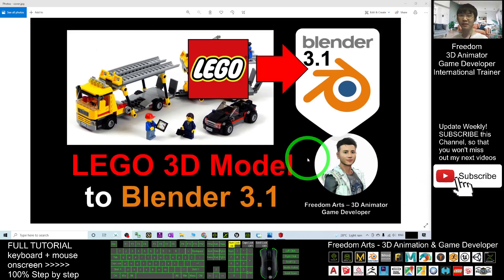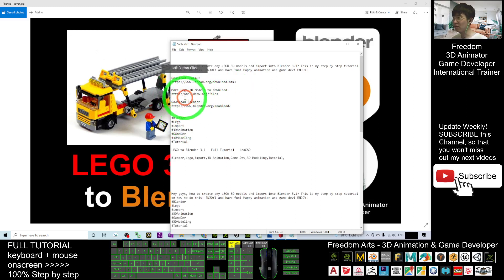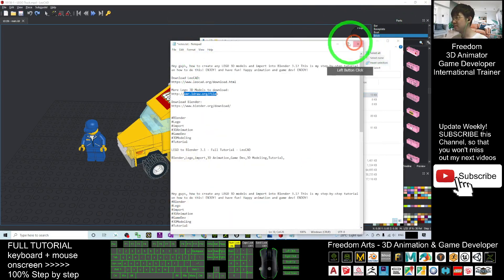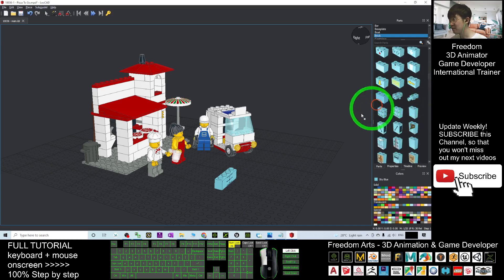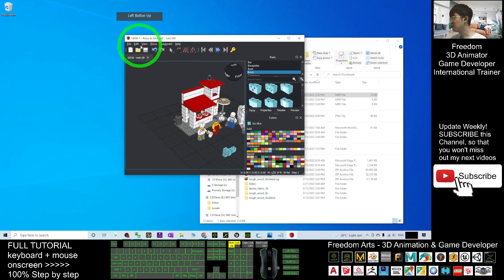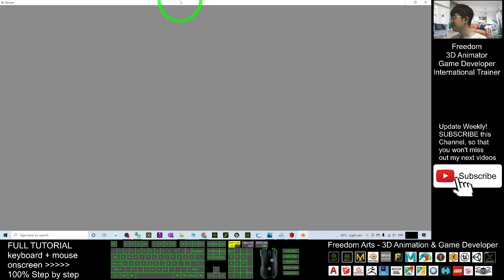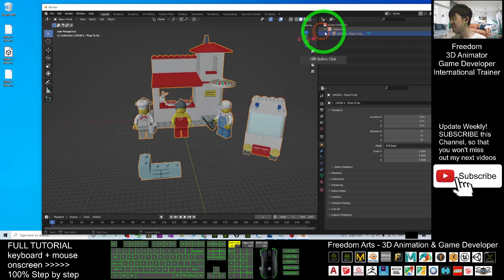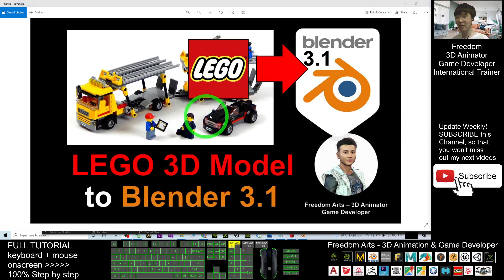LEGO to Blender 3.1 - Full Tutorial - LeoCAD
- Hey guys, how to create any LEGO 3D models and import into Blender 3.1? This is my step-by-step tutorial on how to do this! ENJOY! and have fun! Happy animation and game dev! ENJOY!

Your friend,
FREEDOM

Get iClone and CC3 Contents